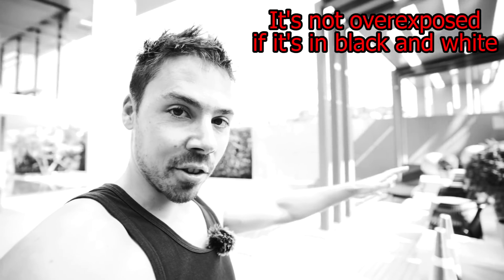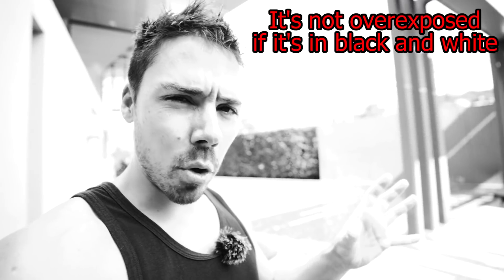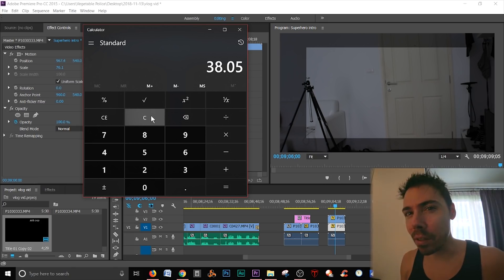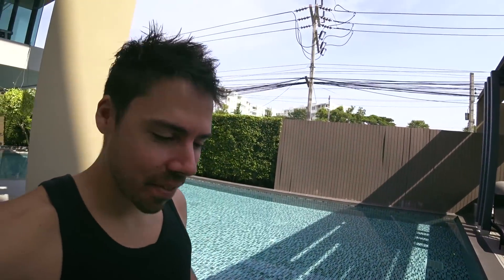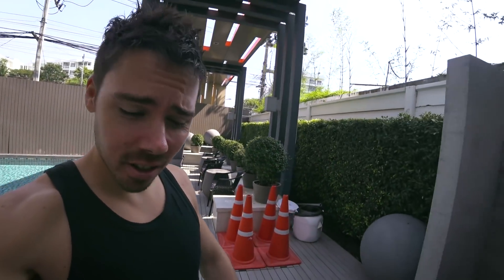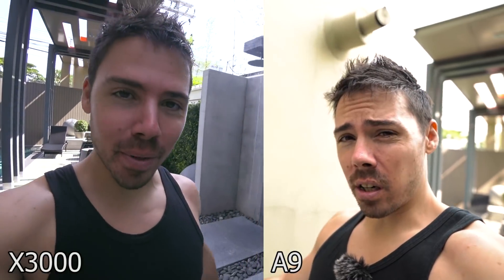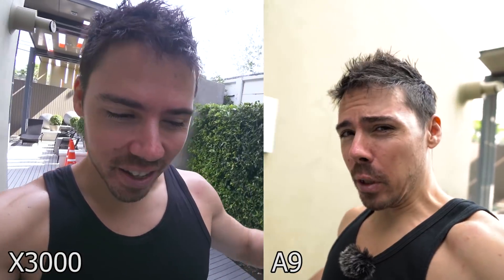Why 24mm is Terrible For Vlogs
What's the best focal length for vlogging or filming yourself for youtube? A lot of people get stuck with 24mm on the wide end, because cameras like the Sony rx100IV and Canon G7Xii only go that wide. But it's not a great focal length for vlogging.  Let's find out why together and test a bunch of different focal lengths using the Sony a9 with 16-35mm f2.8 gmaster lens, with special appearances from the Panasonic G85 with Mitakon 25mm f.0.95 with wide angle converter, and the beloved Sony x3000 ;)

Links for everything in today's video ;)  Much better deals at B&H right now but I don't have an affiliate with them so you put in the overtime hours and make it work and shop at amazon!

Sony A9
Sony 16-35mm f2.8 GM
Sony x3000
Panasonic G85
Mitakon 25mm F0.95 lens
Mic J 044

CAMERA GEAR

Blue Yeti
Sennheiser e935
Rode Procaster
Presonus Audiobox 2x2 USB audio interface
Canon SX50 for superzoom photos of wildlife and space

MUSIC
Best mini tripod

HEALTH STUFF

Convict Conditioing Book
Markus Rothkranz Greens Formula